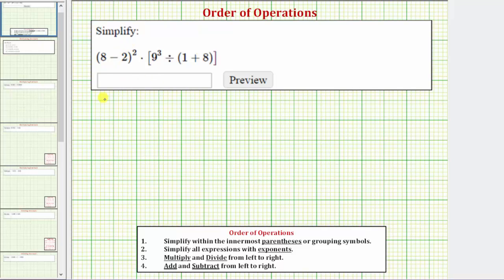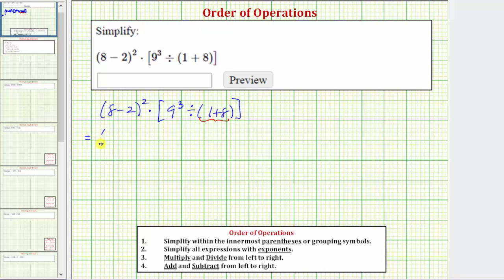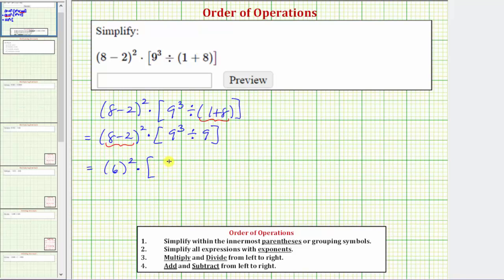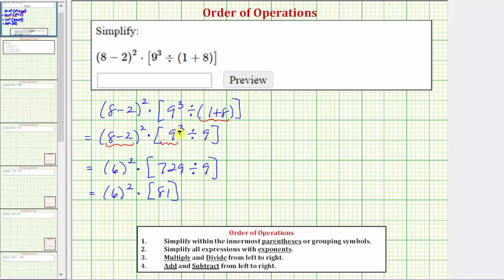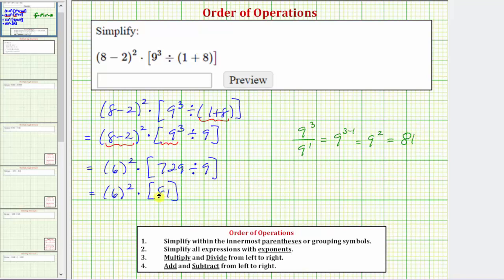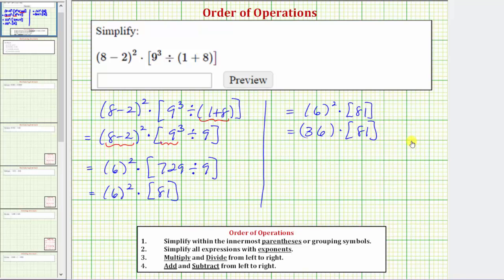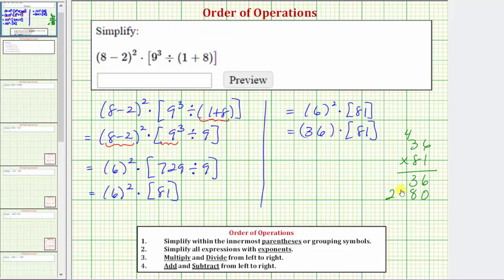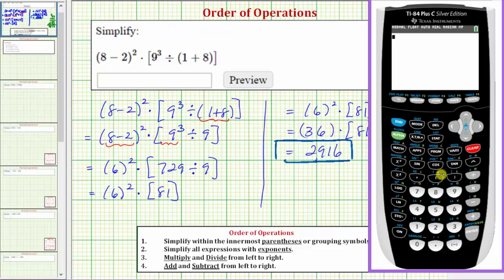Ex: Evaluate an Expression in the Form: (a-b)^2*(c^3/(d+e))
This video explains how to evaluate an expression using the order of operations.